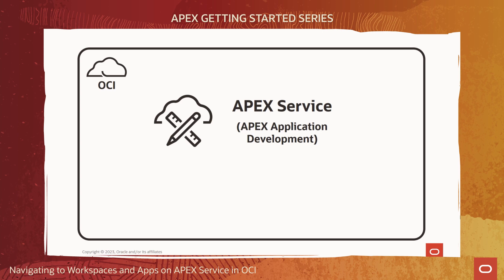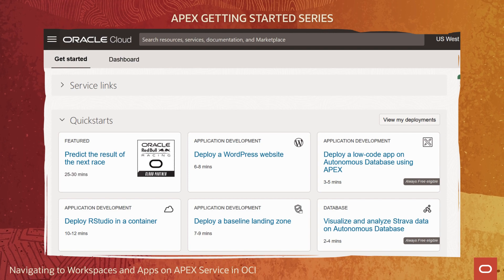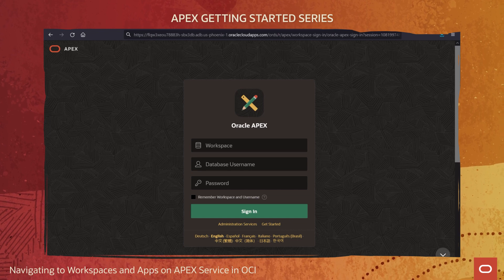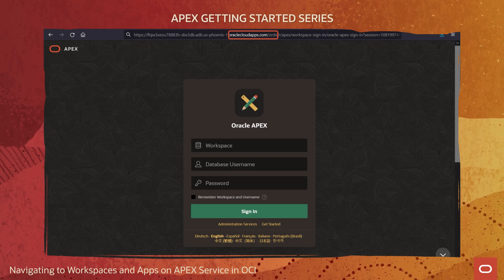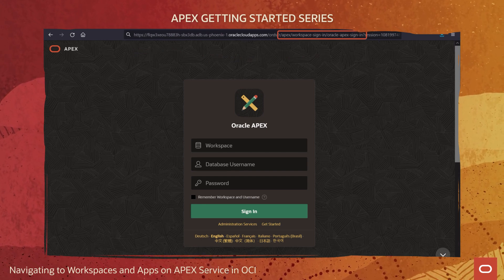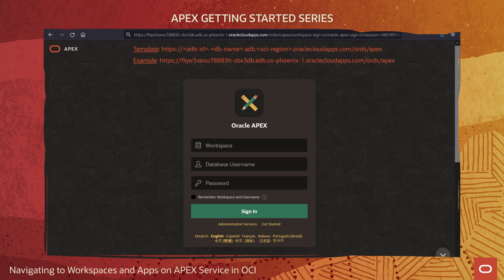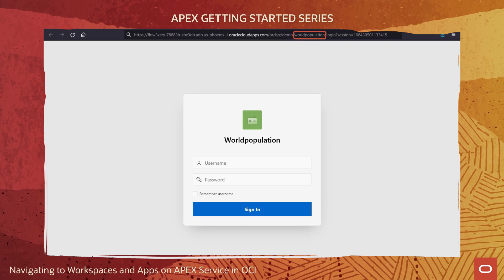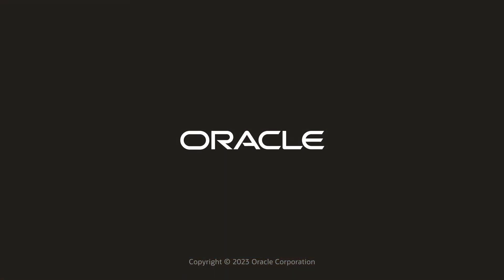Navigating to Workspaces and Apps on APEX Service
Learn how low-code developers can easily navigate to the APEX workspace sign-in page and how app end-users can easily navigate to deployed APEX apps on a new instance of APEX Service. Start for free